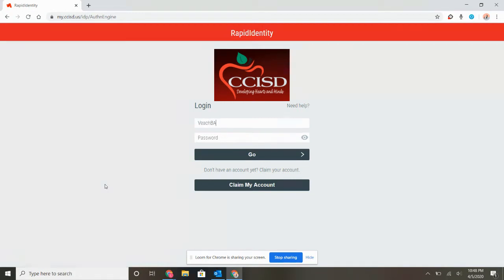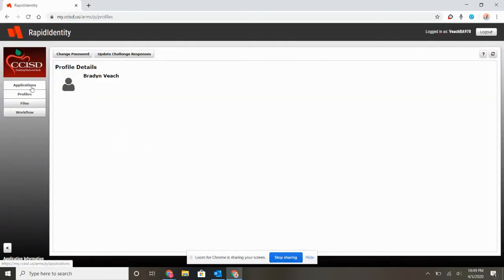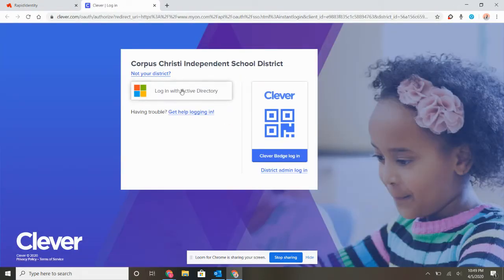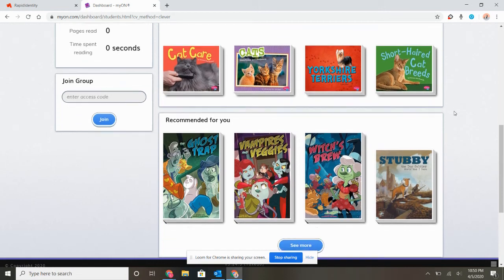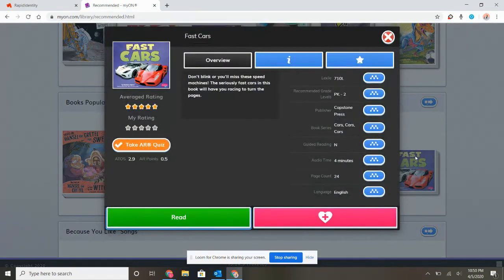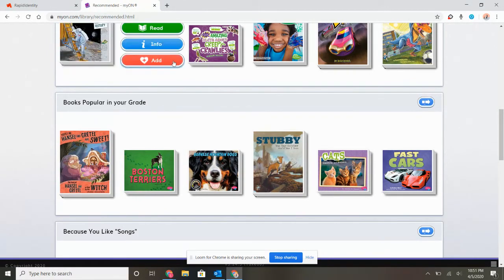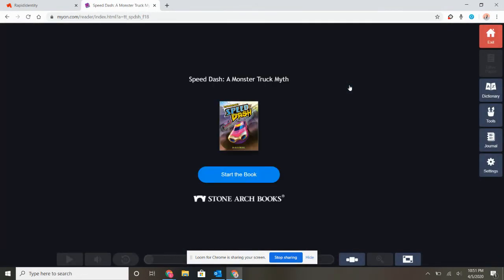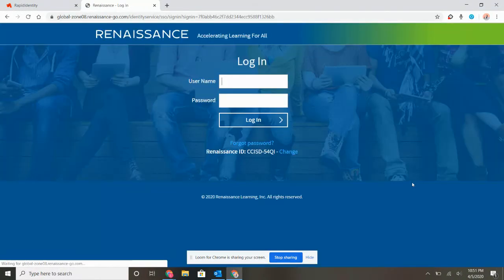myON Tutorial!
Tutorial for how to access and use myON from Rapid Identity.